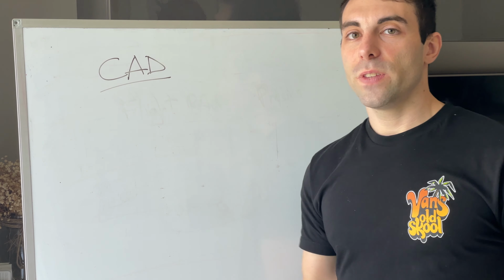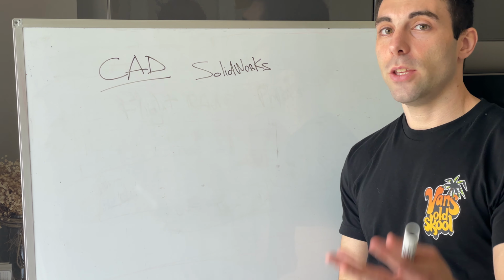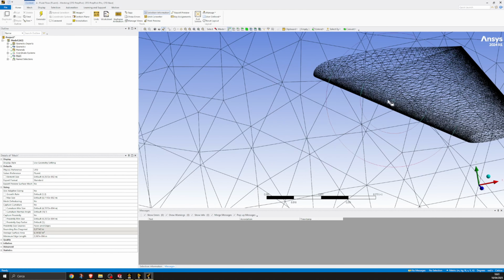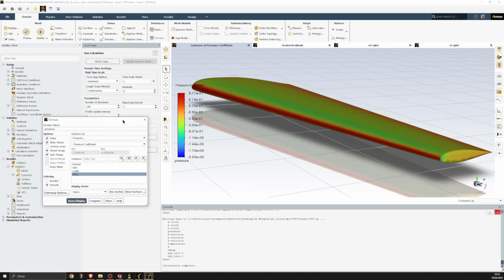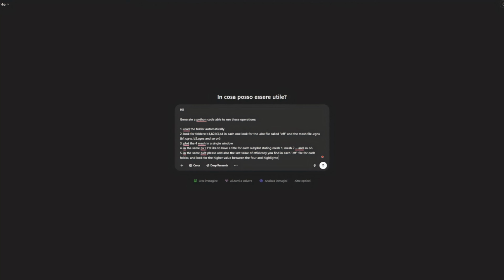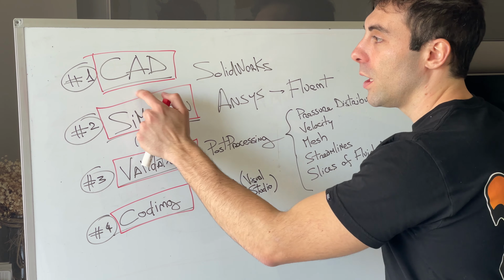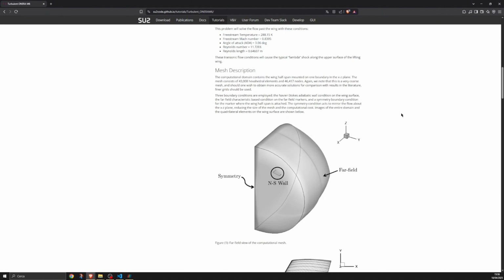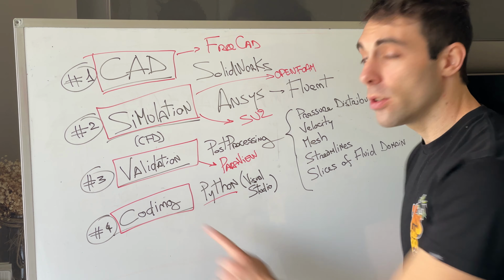4 Tools I Wish I Knew When I Started Aerospace Engineering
These 4 tools would’ve saved me hours of frustration when I first started aerospace engineering. If you're a student or just entering the field, this one’s for you.

🎯 Practical tools
🧠 Tips from real experience
🚀 For those who want to work smarter, not just harder